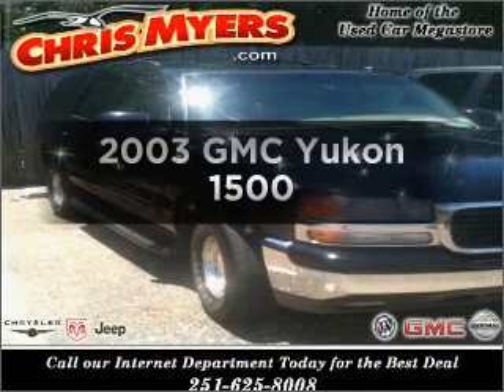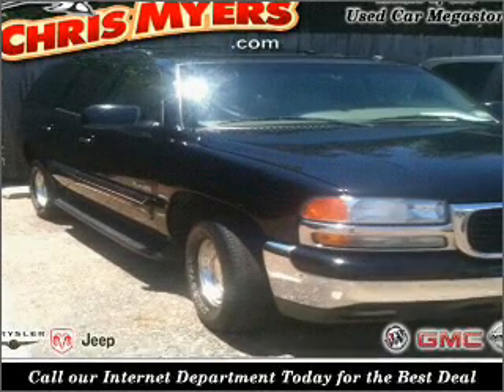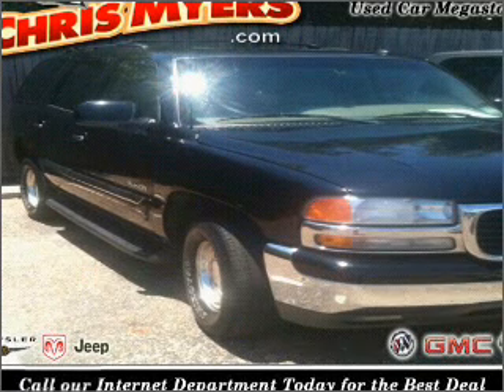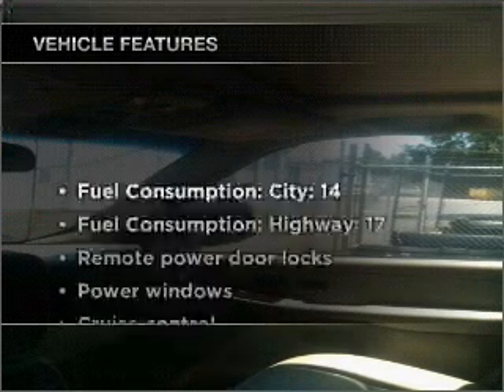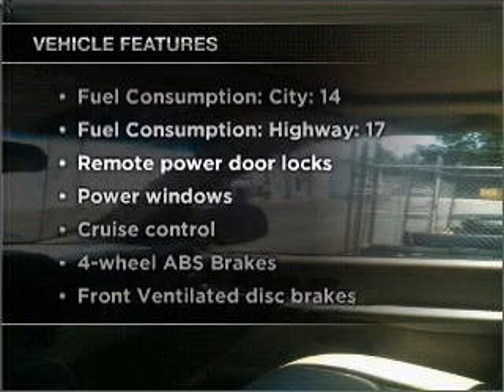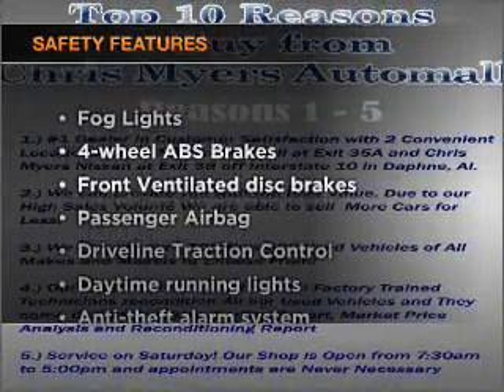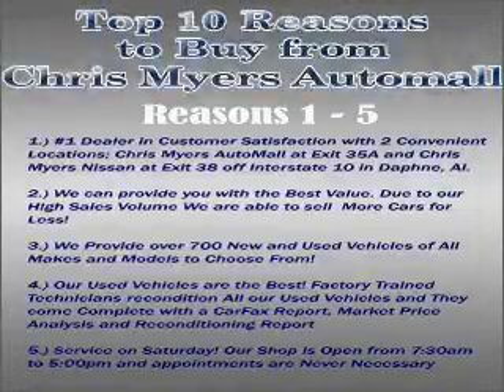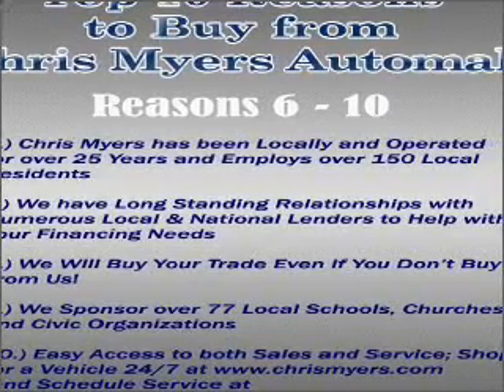2003 GMC Yukon - Daphne AL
Year: 2003
Make: GMC
Model: Yukon
Trim: 1500
Engine: 5.3 liter 8 cylinder 16 valve
Transmission: 4-Speed Automatic
Color: Black
Mileage: 140540
Address:
27161 Hwy 98